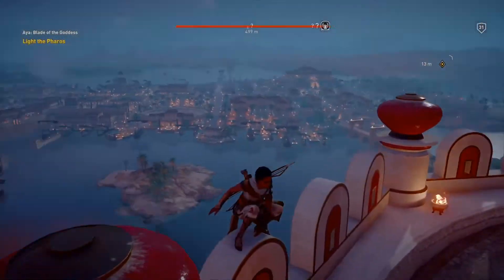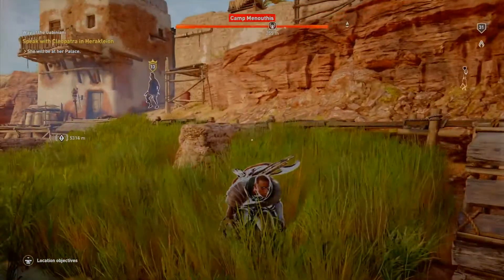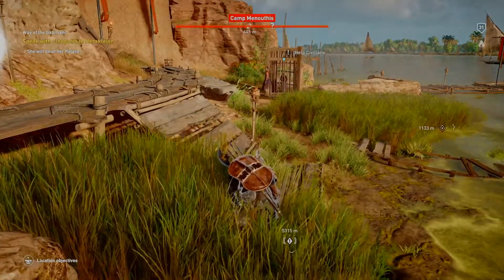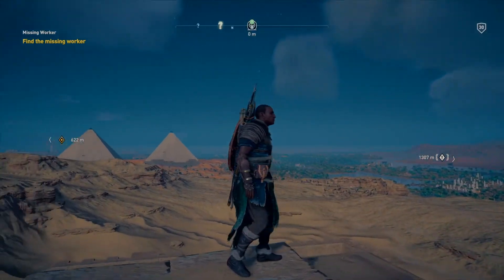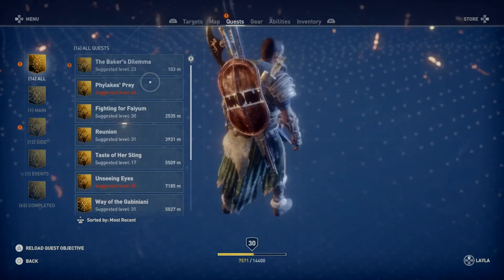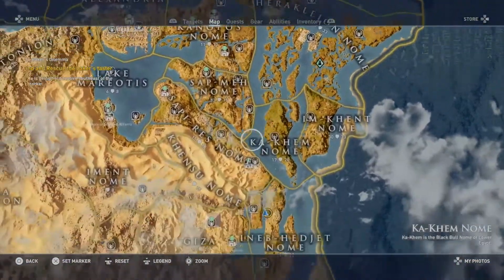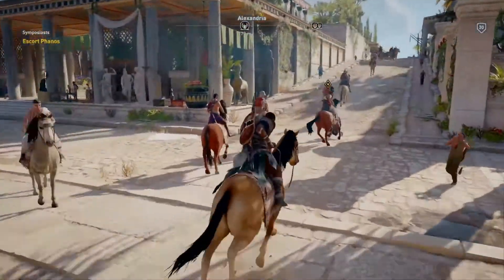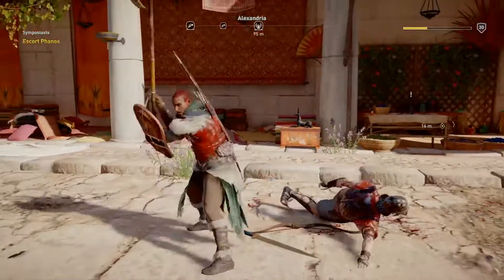Assassin Creed Origins Review Ps4